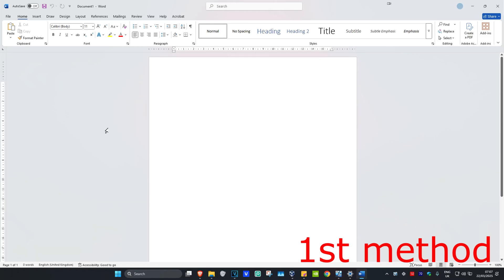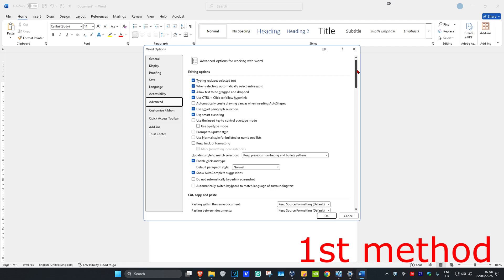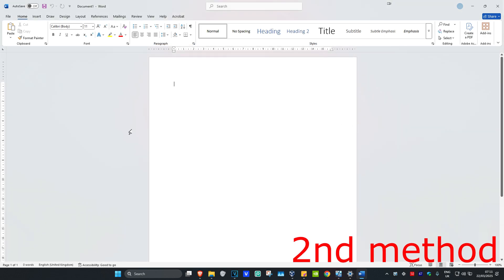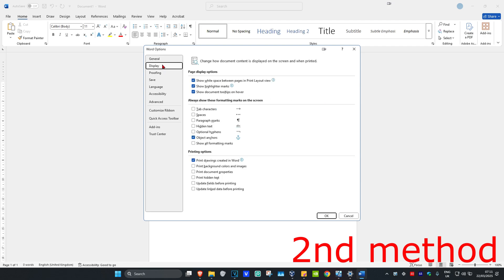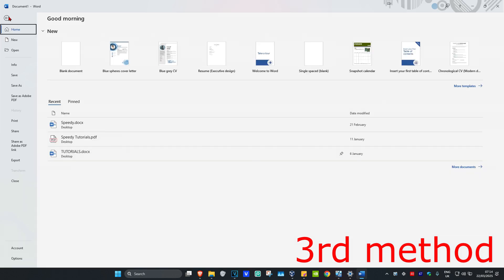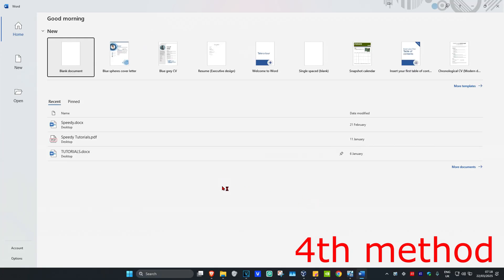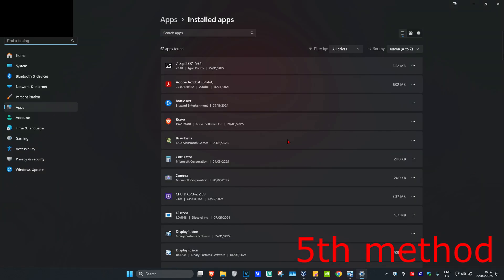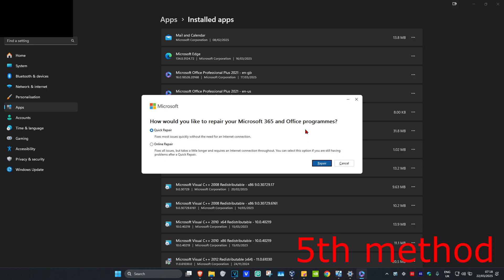How To Fix Microsoft Word Not Displaying Images in Windows 11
In this video, I'll show you how to fix the issue of Microsoft Word not displaying images in Windows 11. Follow these troubleshooting steps to ensure your images appear properly in your Word documents.

Issues addressed in this tutorial:

Fix Microsoft Word not showing images
Resolve missing images in Word documents
Troubleshoot images not displaying in Word
Fix Word not rendering pictures in Windows 11